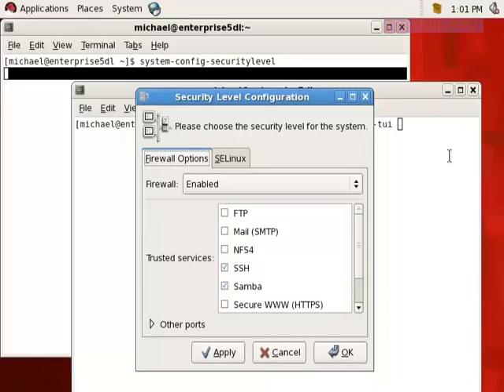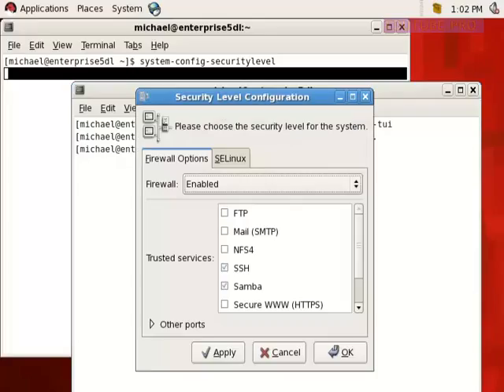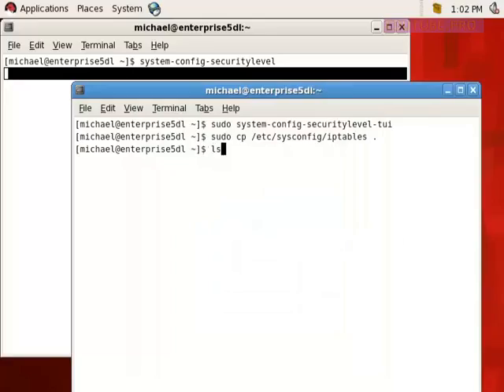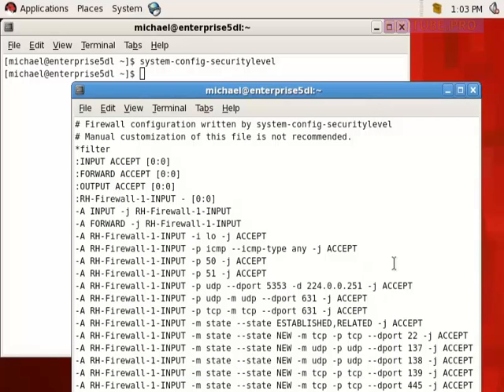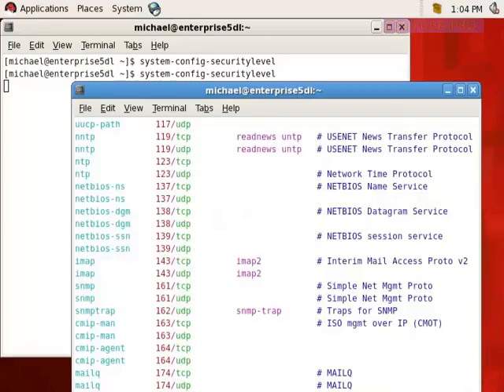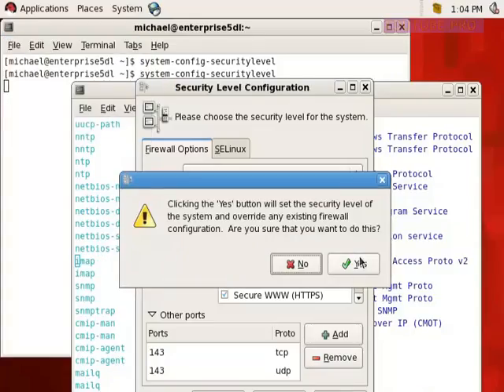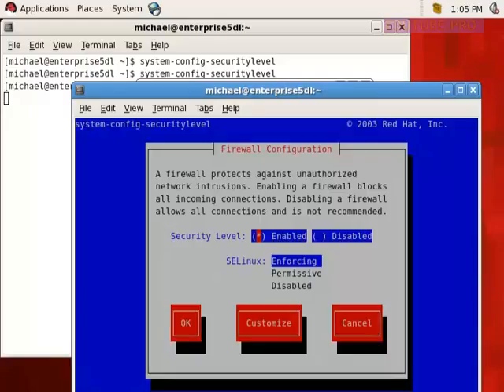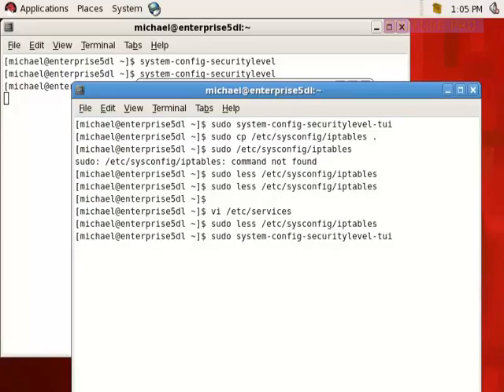WWW EDUTUBE PRO REDHAT CERTIFIED ENGINEER TUTORIALS 05 07